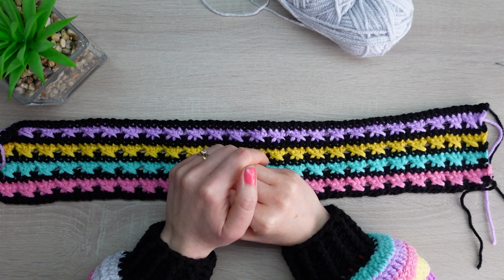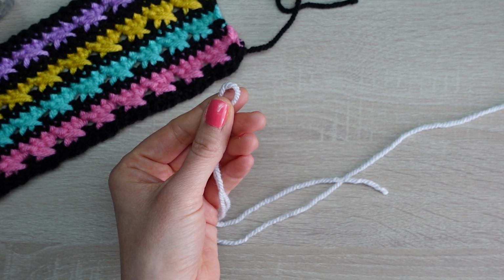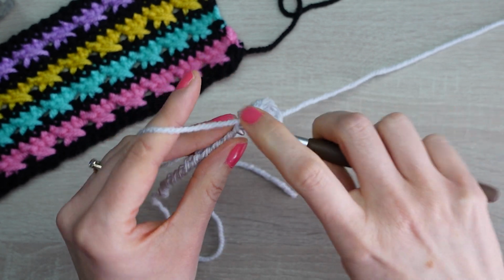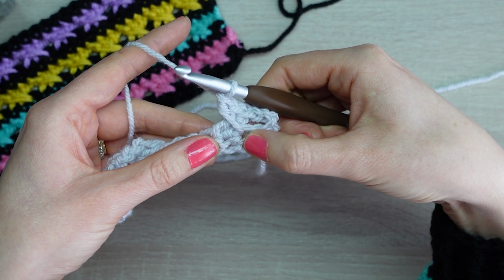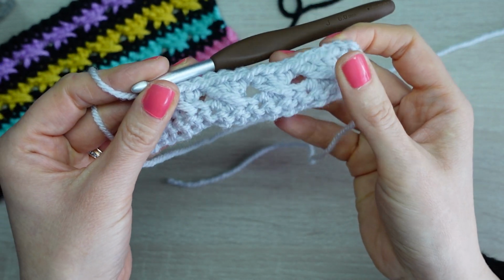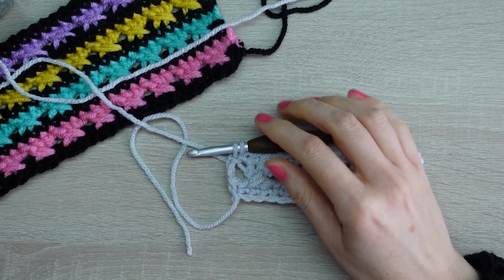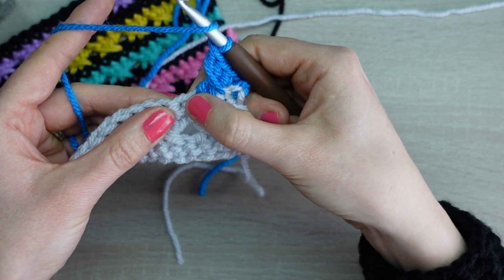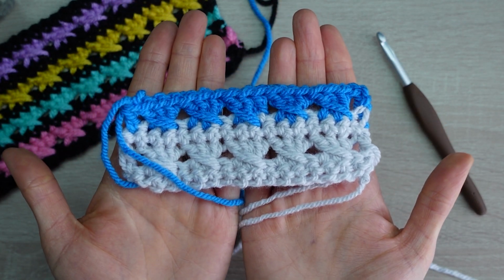DX-ST Tutorial for my Pixie Pattern Collection by Craft and a Cuppa, Double Cross Stitch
Hi everyone. Here is a little tutorial on how to make the Double Cross Stitch from my Pixie Patterns. You can also use this stitch in any project as I give you the stitch count for the chains. This stitch is currently featured in my Pixie Pullover and The Pixie Duster Pattern.

Be sure to tag me, I love to see your makes!